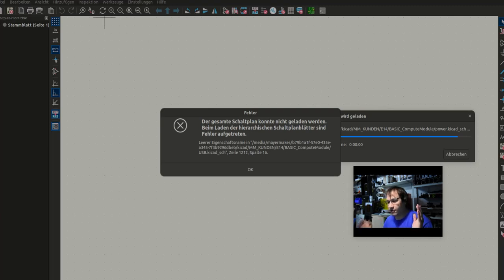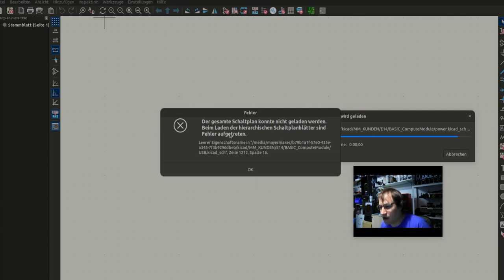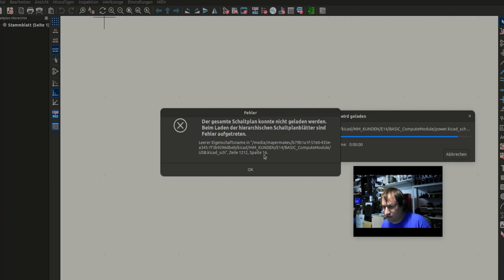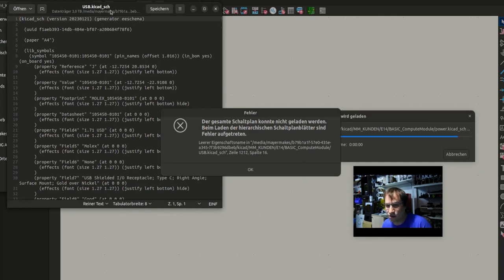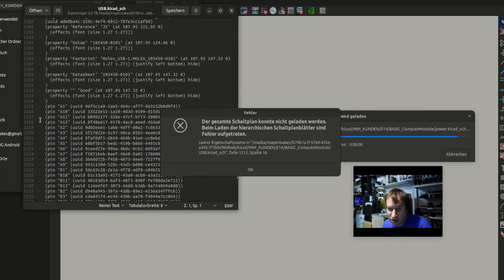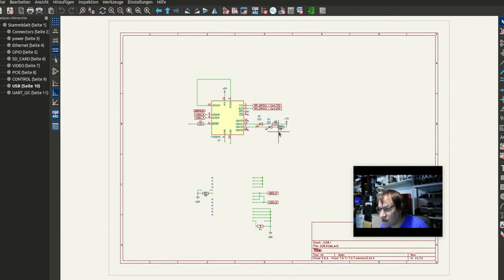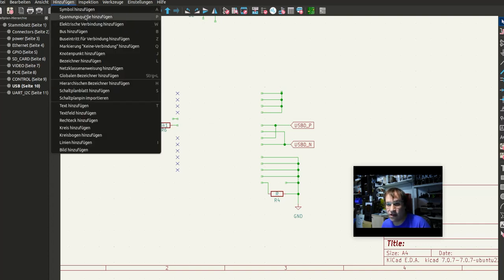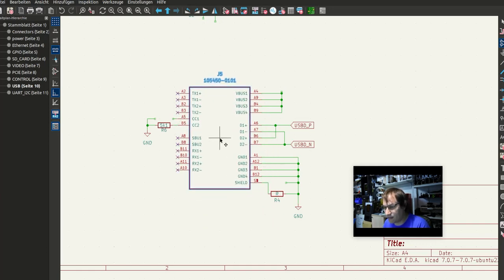Schematic not loading ERROR Kicad 7 HOW TO FIX | MAYER MAKES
how to quickly fix when a schematic is not loading in kicad7
Open the schematic file with a text editor
find the line number the error tells you
usually there is an element missing between ""
i just type an x in that space. save the schematic and now it loads without the defective element.
You will likely need to repair your schematic ,but at least the project is not lost.hope this helps